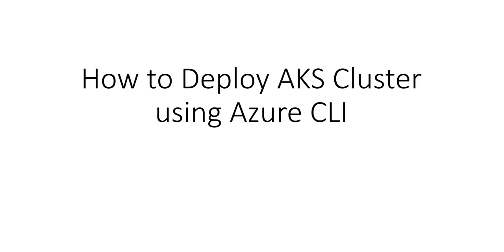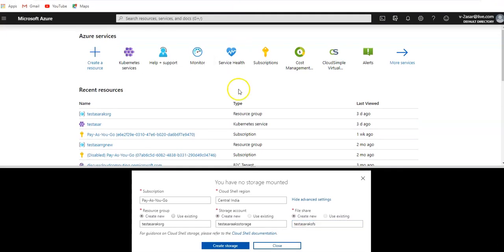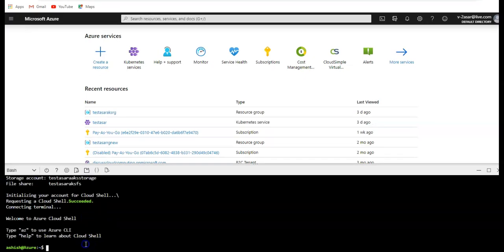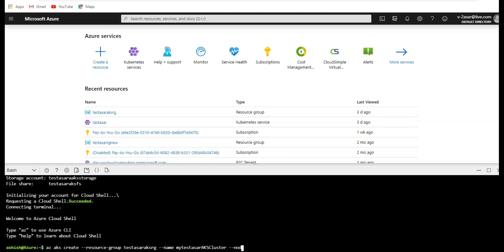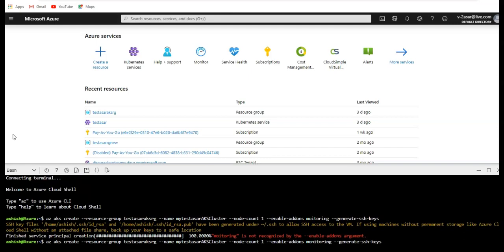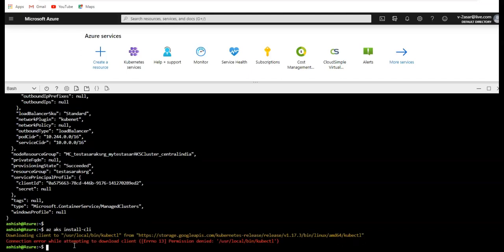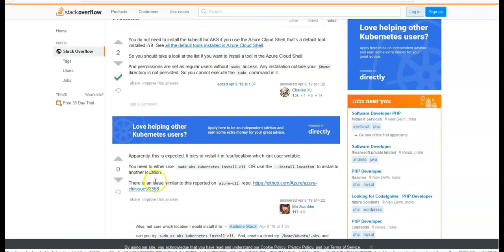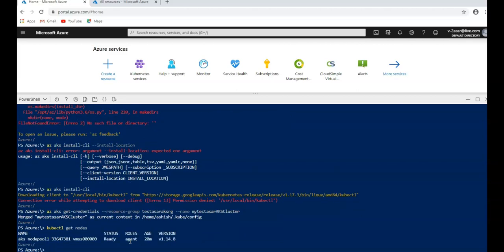How to Deploy AKS Cluster using Azure CLI